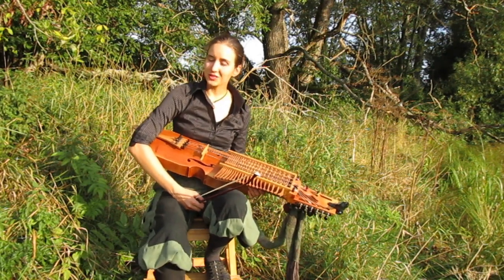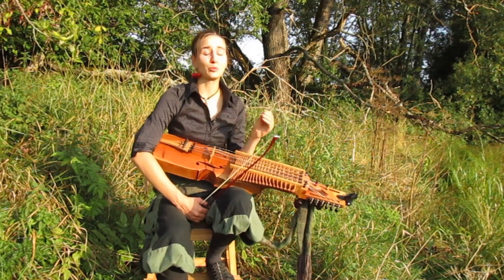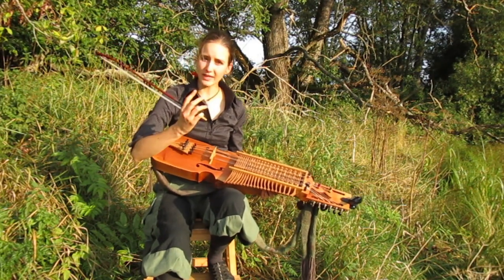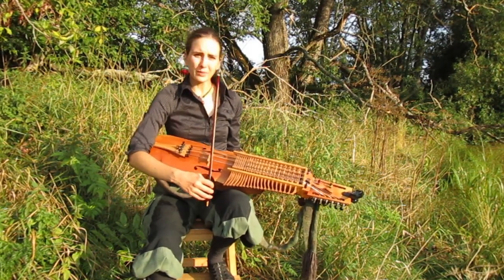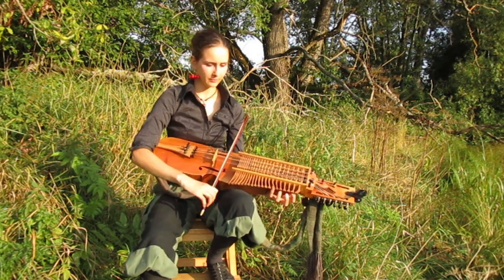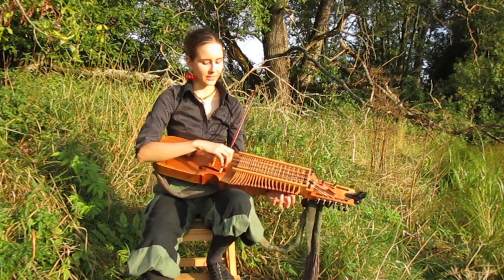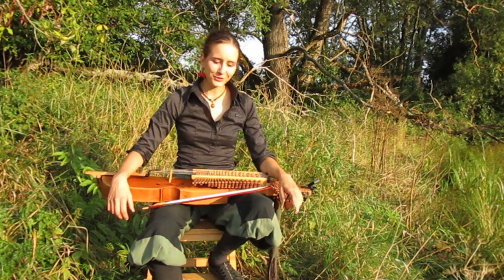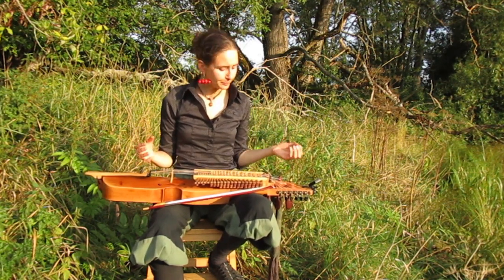Polska efter Gåsvikarn - Scandi Folk Tune #17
A bondpolska (farmer's dance from Uppland) and some dragonflies !
This bondpolska is after Anders Andersson from Gåsvik, therefore nicknamed "Gåsvikar'n". I learned this tune from Olov Johansson who's living in Uppland and active in promoting its typical repertoire - on the side of Väsen.

Credits music in the intro : CD 'Norsk folkemusikk på radio - Dei fyrste åra på radio', track 10, tune 'Vill du vara venn min'

Recorded august 2019 in Uppland, Sweden.